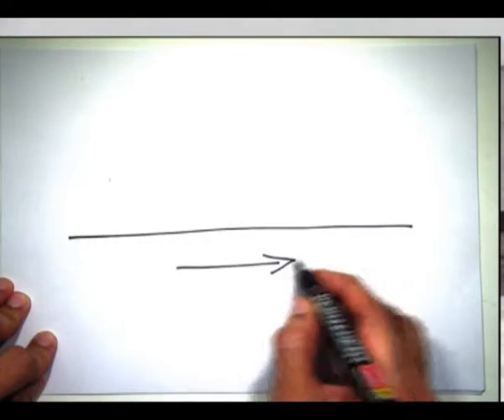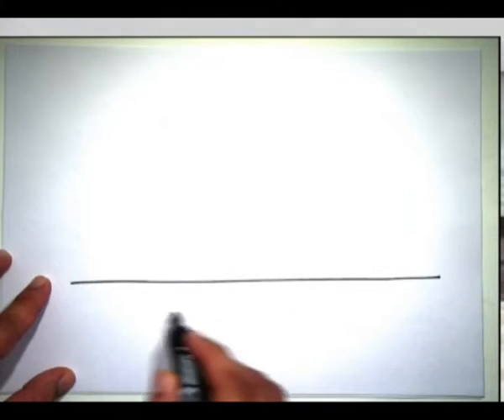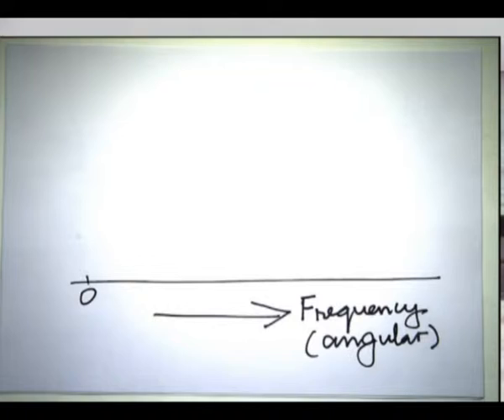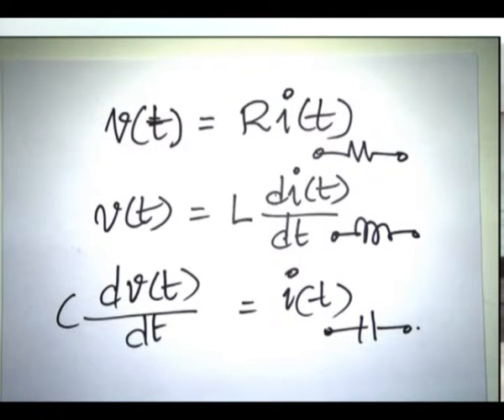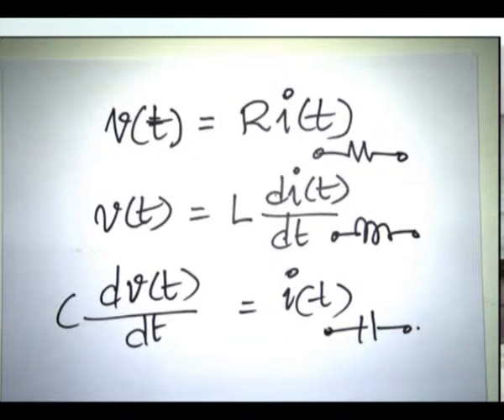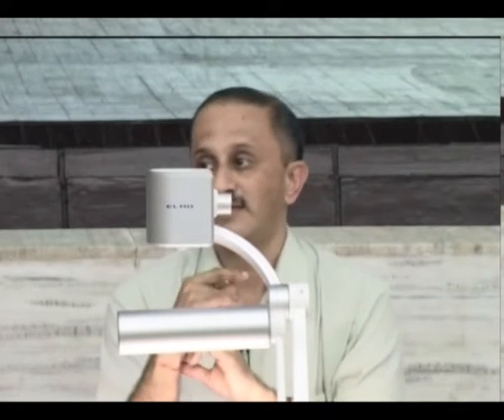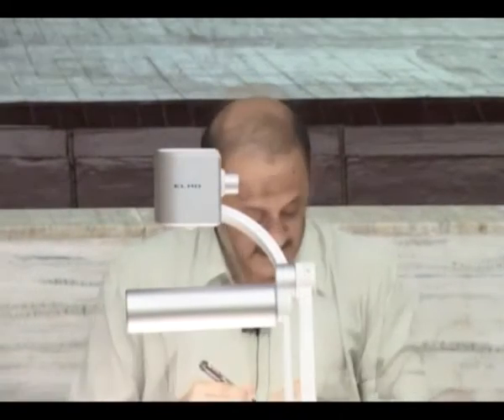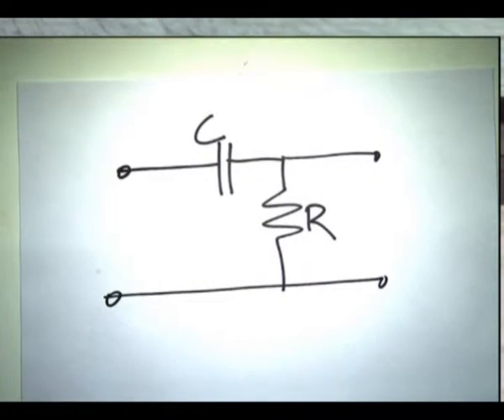IC211 L2 Experiment 1 passive R-C filters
Project Name: Teachers Empowerment students empowerment and integration of tools for empowerment (synchronous delivery)
Project Investigator: Dr. D. B. Phatak
Module Name: Experimentation and measurements: experiment 1 passive R-C filters